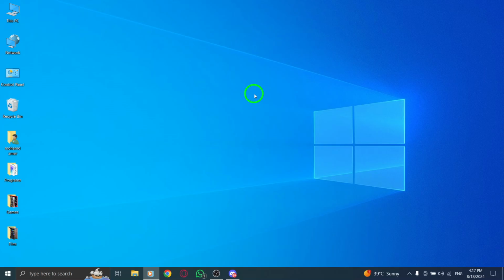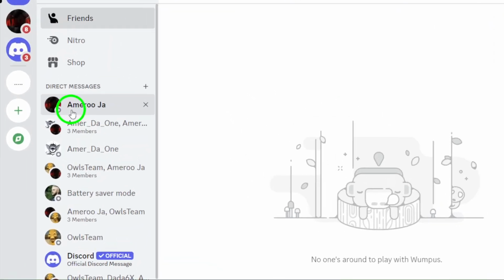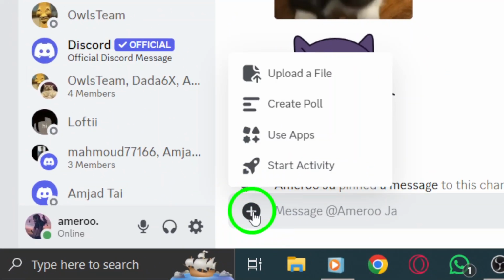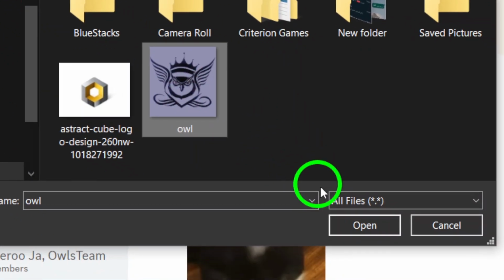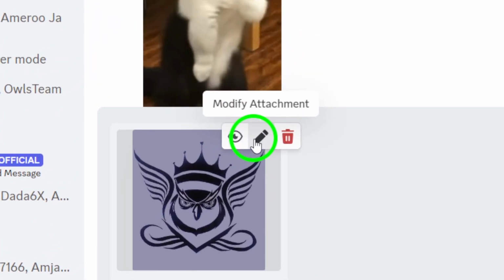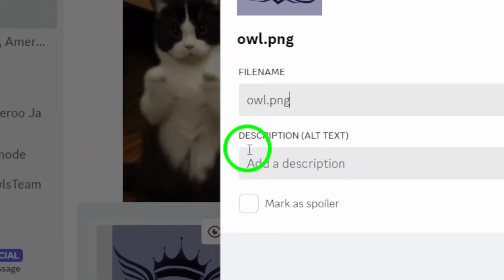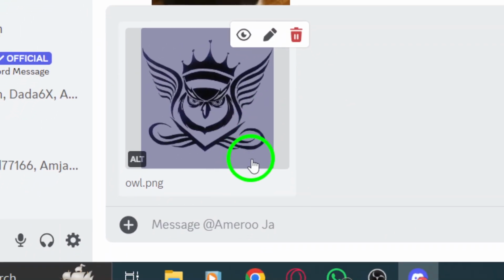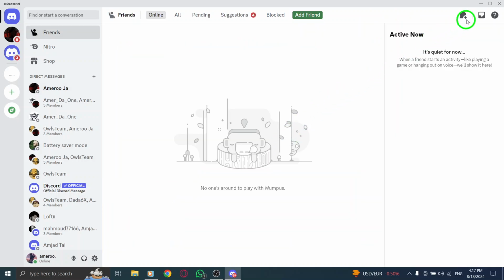How to Add Text To Your Photo On Discord On PC (New Update)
Learn how to easily add text to your photos on Discord with this step-by-step guide for PC users. With the new update, personalizing your images has never been simpler. Whether you want to annotate a funny meme or label a serious screenshot, our video will walk you through the process in just a few minutes.
Steps to Add Text to Your Photo on Discord:

1. Open Discord app.
2. Navigate to the chat or server where you want to send the photos.
3. Tap the “+” icon at the bottom-left corner of the screen.
4. Select upload a File then choose the photo you want to send.
5. Tap the pencil icon at the top right of the photo.
6. Write at the alt text bar.
7. Click Save, then Send.

Now you’re ready to enhance your photos before sharing them with friends or server members.